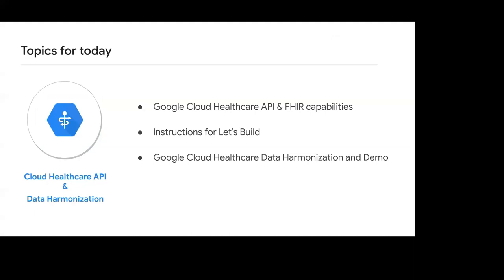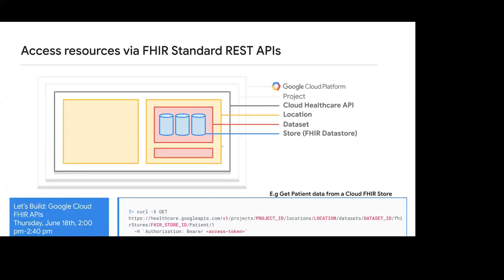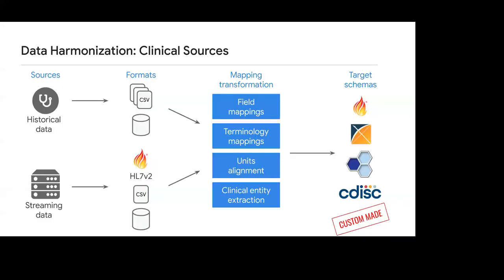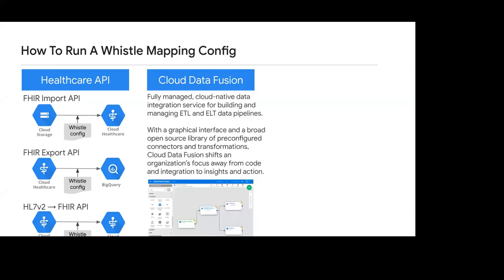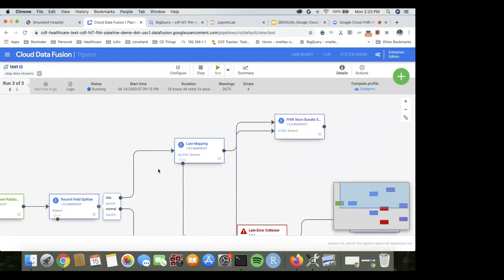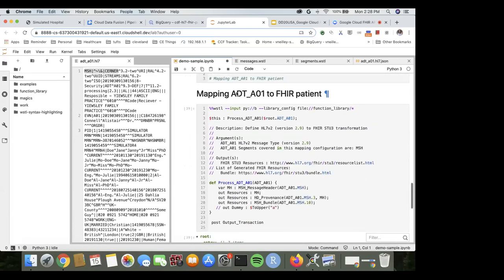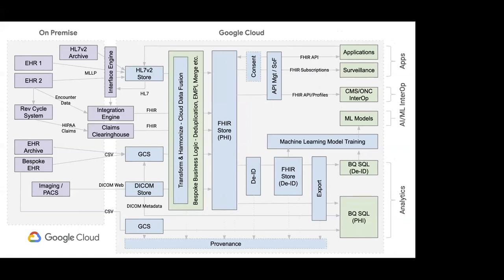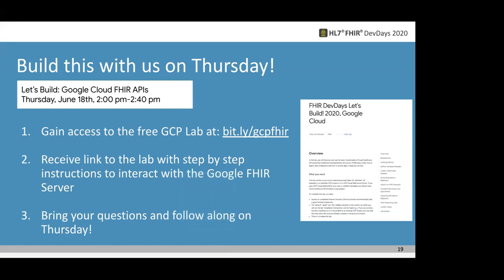Marianne Slight & Kalyan Pamarthy - Google Cloud FHIR APIs | DevDays 2020 Virtual June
This talk presents a config-driven data harmonization framework using an open-source mapping library, and show-case how it can be integrated into APIs and pipelines alike. We show examples of ingesting both bulk non-FHIR data and streaming HL7v2 messages into a FHIR server using this technology, as well as de-identification and export to analytics-friendly data warehouses. Please also attend the Let’s Build! Session after the talk to get some hands-on experience.